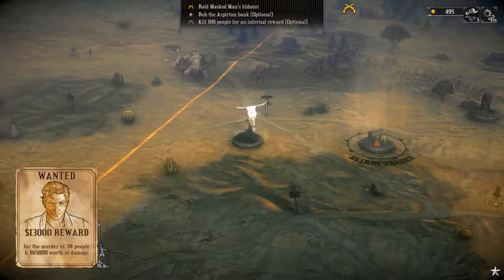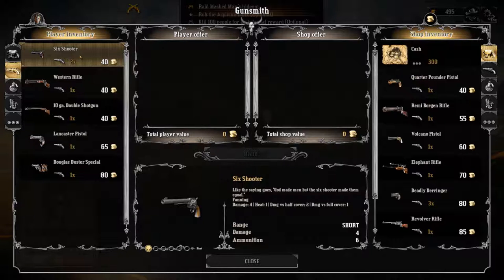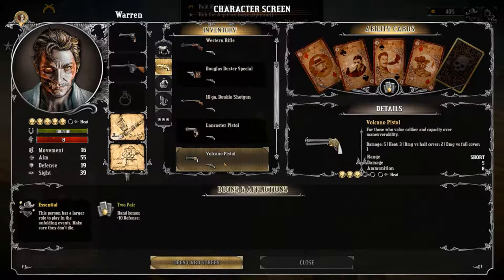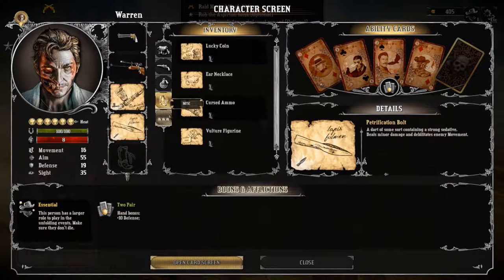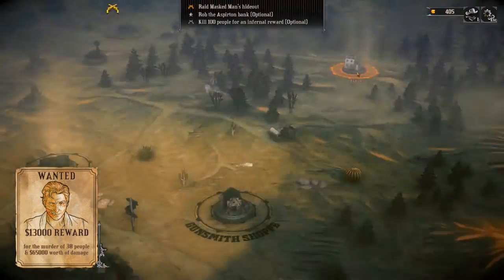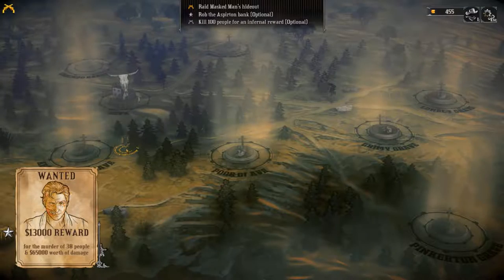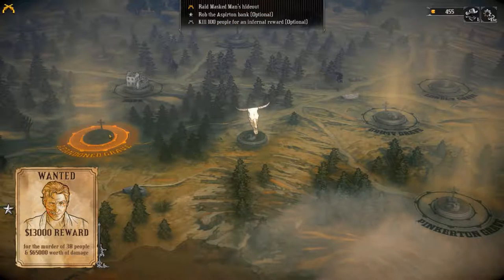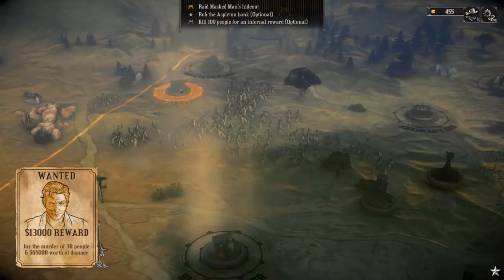Let's Play - Hard West ~ #9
Today I take a look at Creative Forge's latest release Hard West

Welcome to the Wild West like you’ve never seen it before. When a tragic turn of events sets one man down a path of supernatural chaos and revenge, he must brutally hunts down all those whom wronged him. Follow Warren on his descent into the darkest recesses of the human soul, and try to survive in a world full of hard choices and even harder consequences. Because in this world, death is a constant presence and the black pacts which you make with forces beyond human comprehension will forever haunt all those around you.